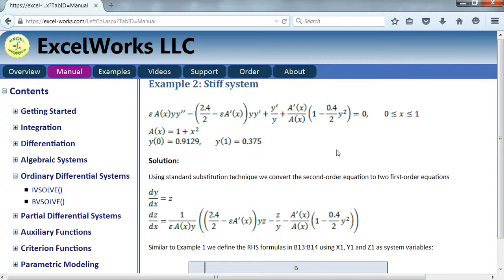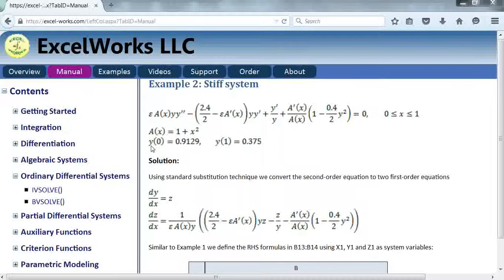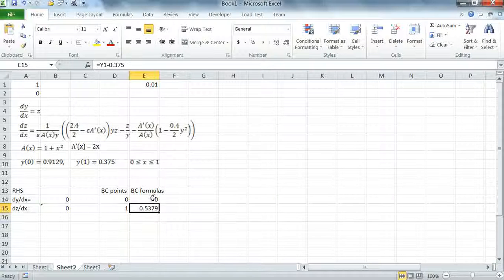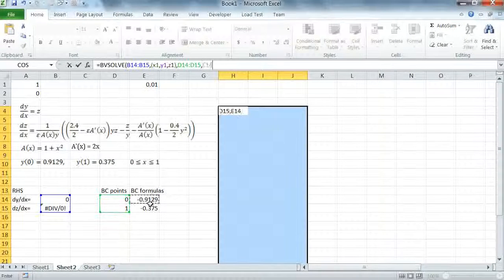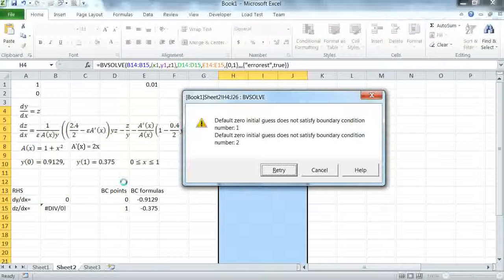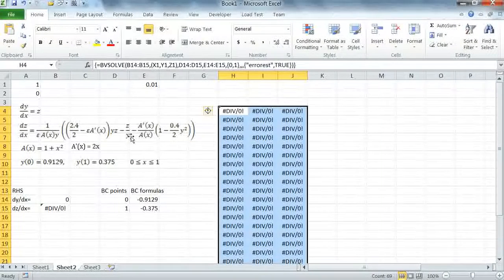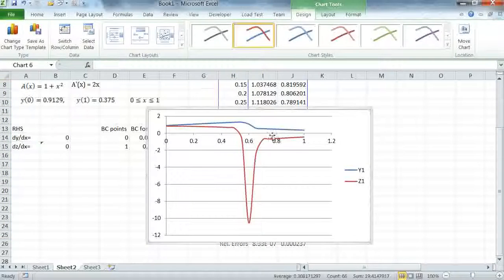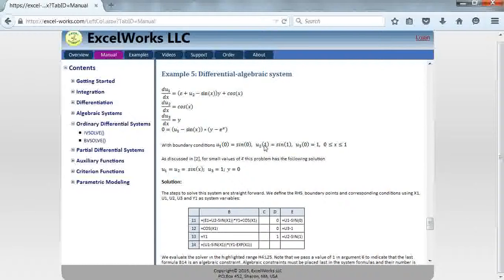Solving boundary value problems in Excel - Part 2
This video is part 2 of a two-part demonstration for using BVSOLVE() worksheet function of the ExceLab Add-in to solve nonlinear and stiff boundary value problems in Excel.

ExceLab Add-in comprises advanced Excel worksheet solvers for problems in calculus, nonlinear algebraic and differential systems, and parametric optimization. To learn more about the ExceLab Add-in and download your free evaluation copy, please visit excel-works.com